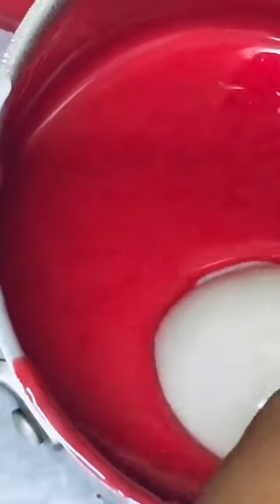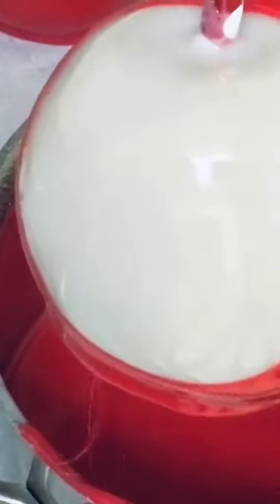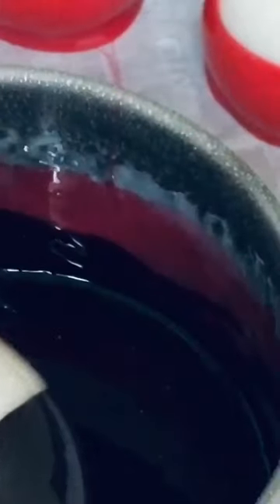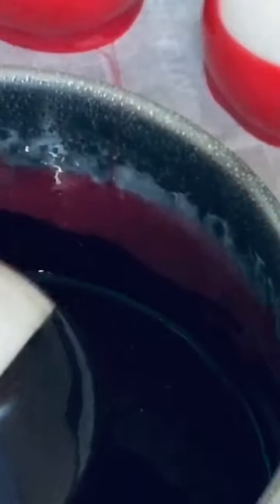Candy Apple Tip #41: 3-Tone Candy Apples with BEST Candy Apple Recipe!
Looking to make delicious candy apples for 4th of July, Memorial Day, or Veteran's Day? Look no further than Diy Queen Diva's candy apple tip #41! With my special 6-4-1 candy apple recipe, you can flex your creativity by making candy apples with 3 amazing colors - red, white, and blue. Watch now to find out how you can make these beautiful candy apples in your own kitchen and wow your friends and family.
Take your candy apples and sweet treats to the next level. These bows will add elegance and sophistication to any dessert.